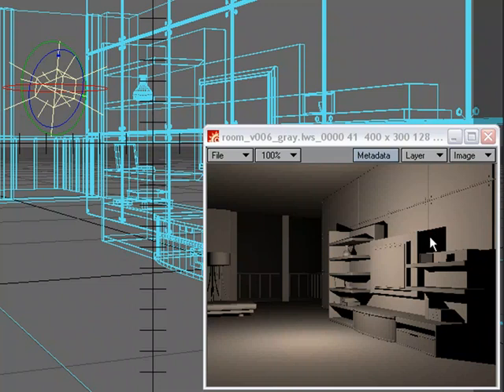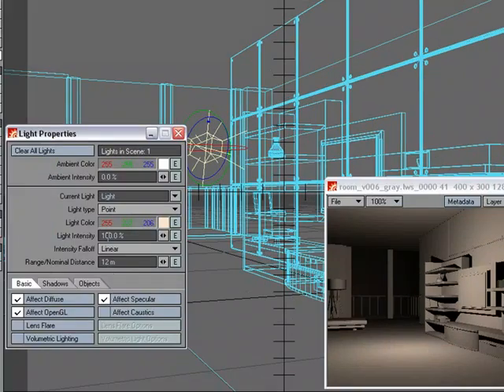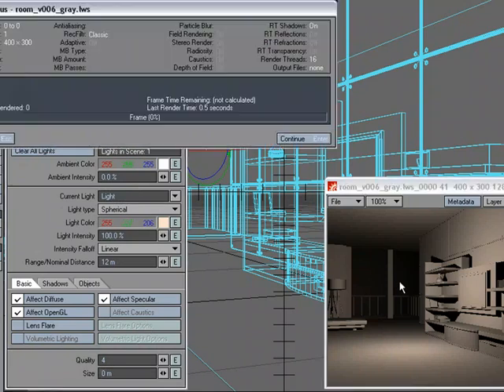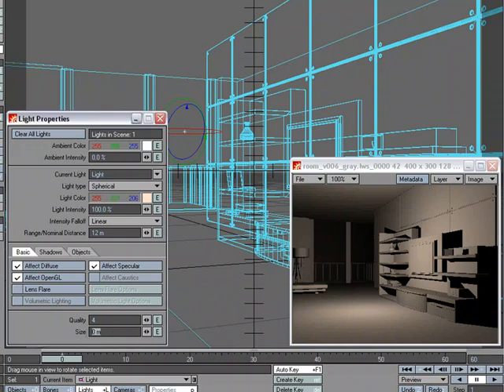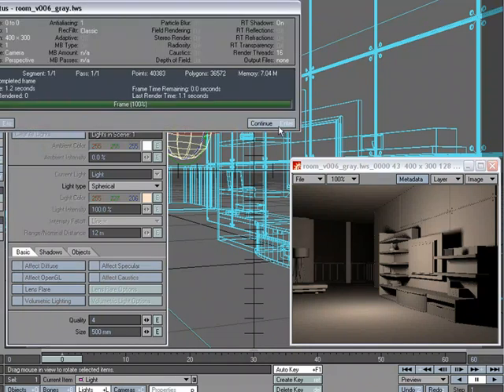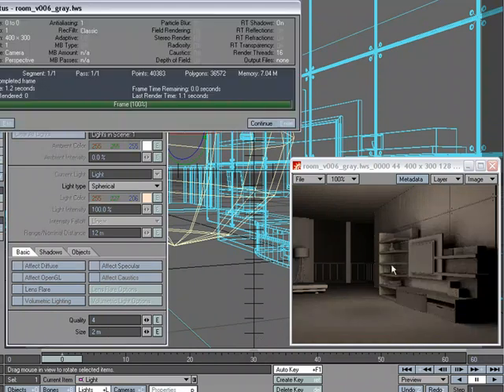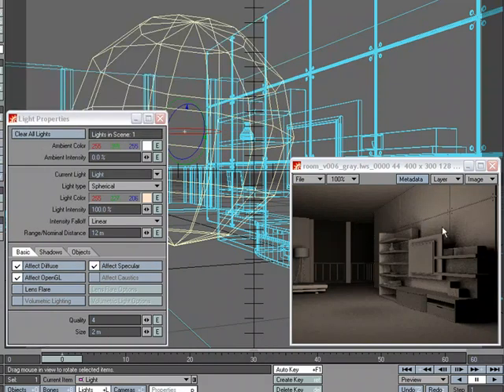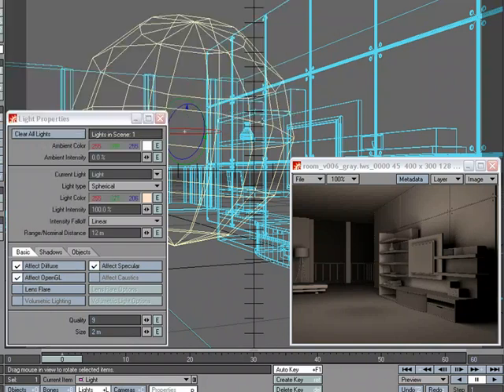LightWave 9 Spherical Light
Intro to LightWave 9 Spherical Light